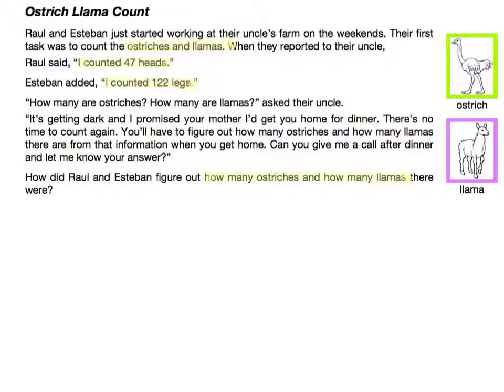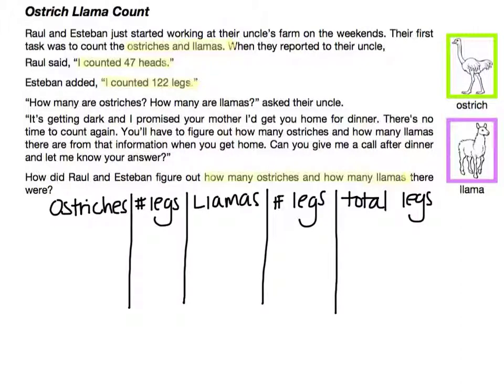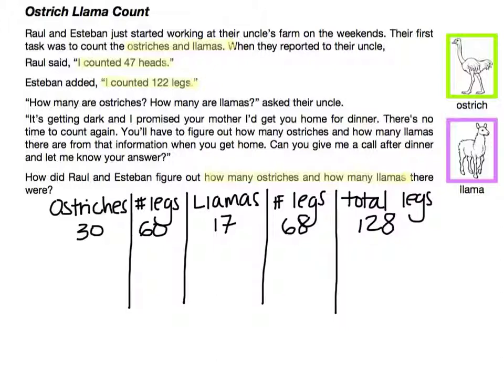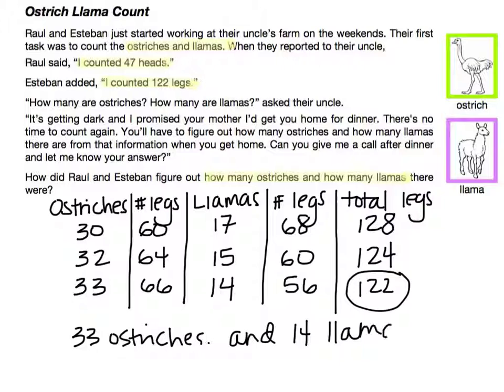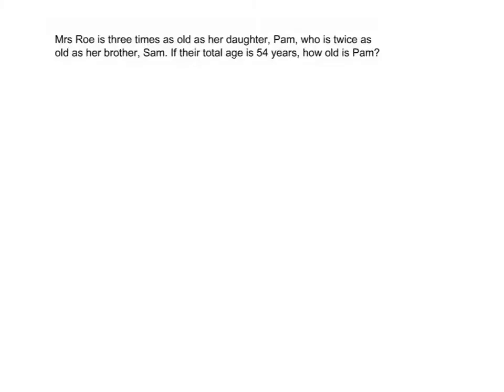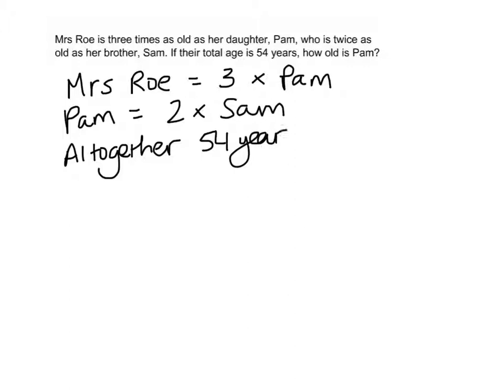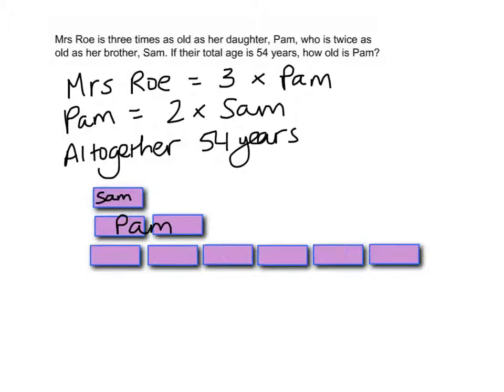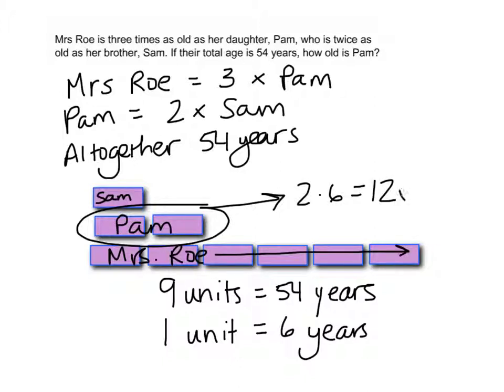Problem Solving Process and Strategy